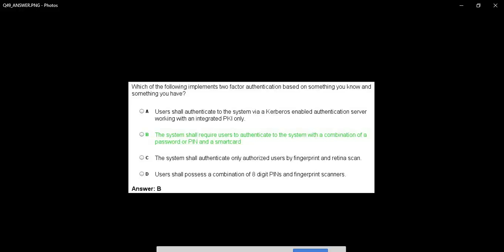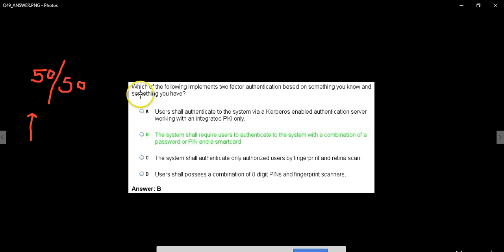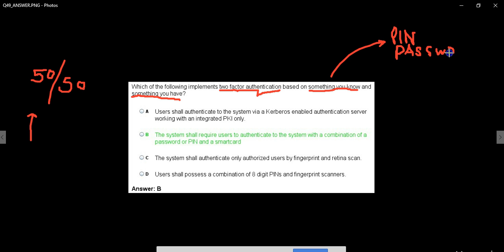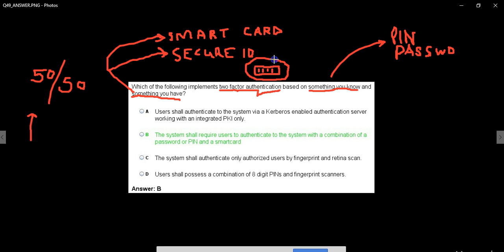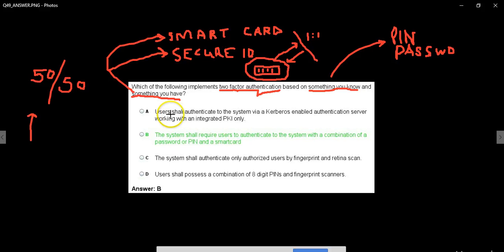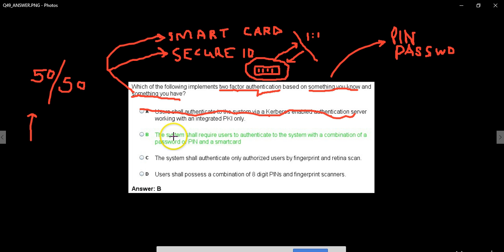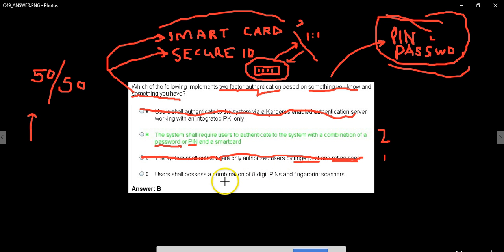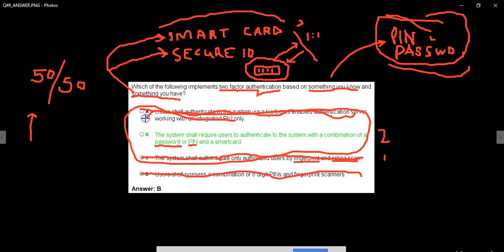Two Factor Authentication Question